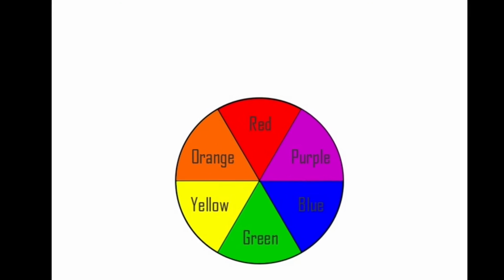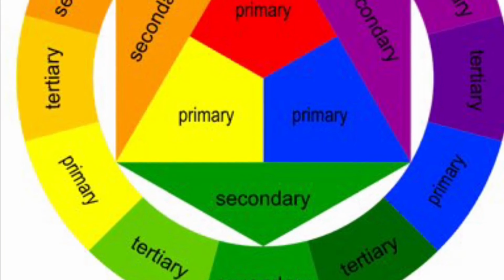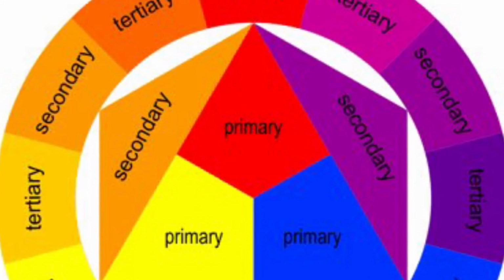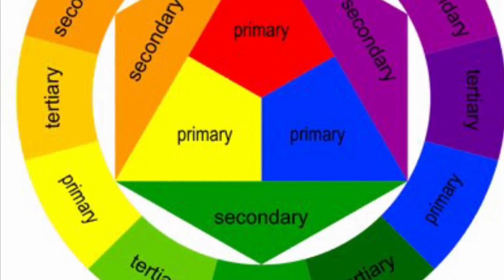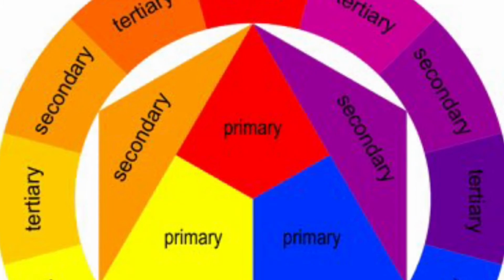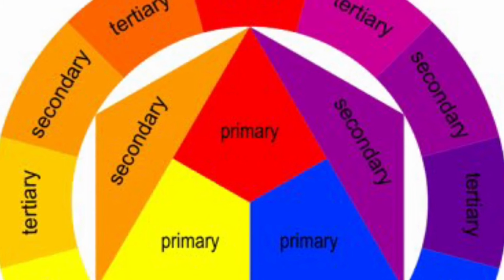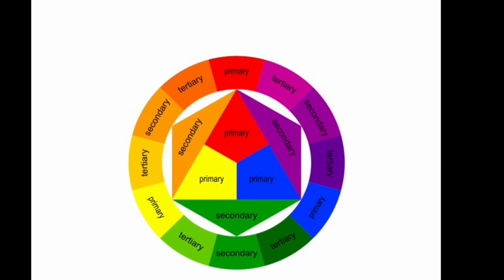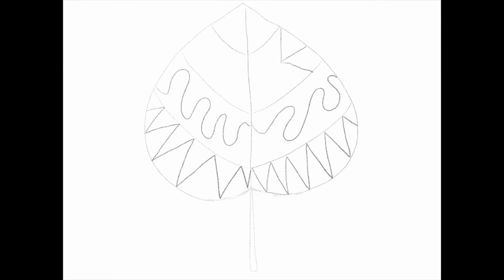Drawing for Kids: Spring Leaf Color Wheels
Join Payton and design a stunningly vibrant spring leaf color wheel. Learn all about tints and shades. For this activity, you will need a pencil, paper, eraser, black ink pen, and either colored pencils or crayons. As always, if you don’t have everything on this list- don’t worry. Feel free to be creative and find substitutions for any supplies you may not have on hand.